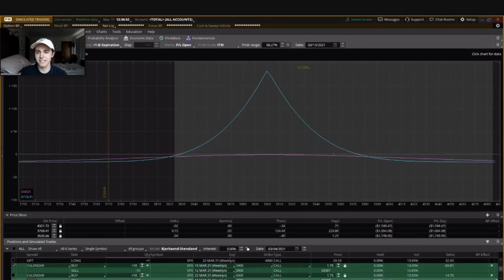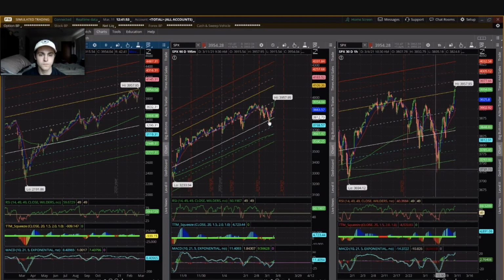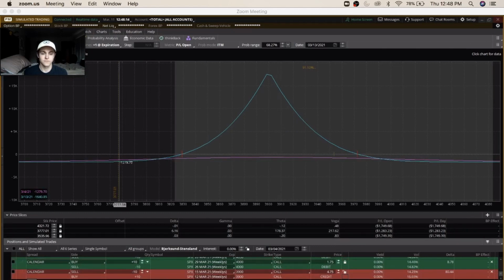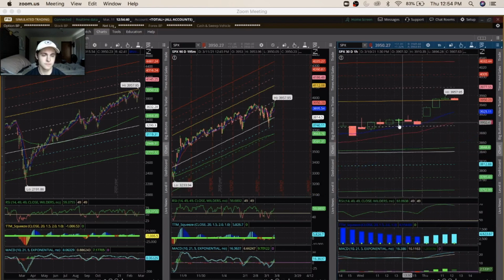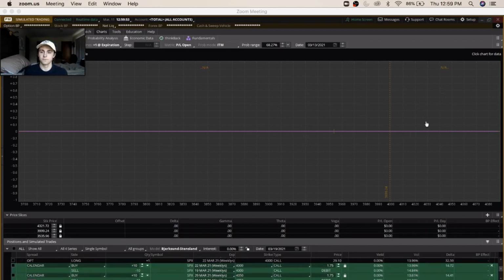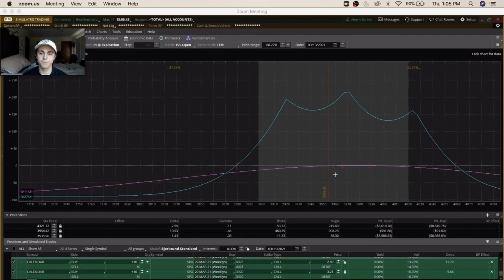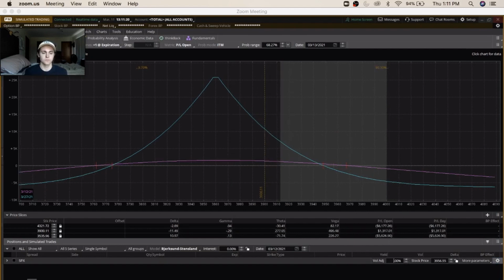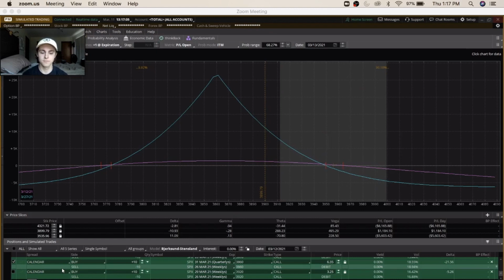Making 400% Per Week, Trading Options! Triple Calendar Spreads | Halcyon Trader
Keep up with my live trades and other traders on Discord

In this video, I'm joined with Halcyon Trader! He's been trading in the market since 2008. He has had an incredible year as his portfolio was up 150% in 2020 from trading all kinds of calendar spreads! Show some support for our newest premium discord trader, Halcyon! Always love having a trader on who is experienced in an area that I am not experienced in!

Halcyon and I are huge on making our money make more money for us. The best part of Credit Spreads is the ability for it to become a consistent income stream. Making 12% a month on your money per week is insane to even consider because a normal index fund makes about 8-10% per year! You can really set yourself apart from the pack by trading calendar spreads in the stock market. Great platforms to trade spreads on are ThinkorSwim through TdAmeritrade and Robinhood as well. With Robinhood, you may struggle entering and exiting positions due to Robinhood being a giant venture capital behemoth!

I hope you guys found some value in this video! We really appreciate all of the support between the channel and the discord!